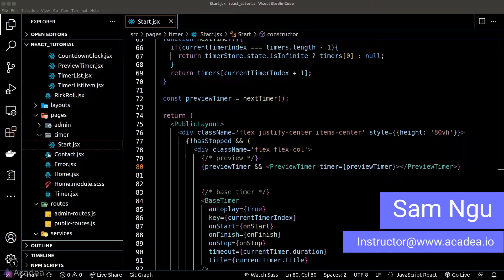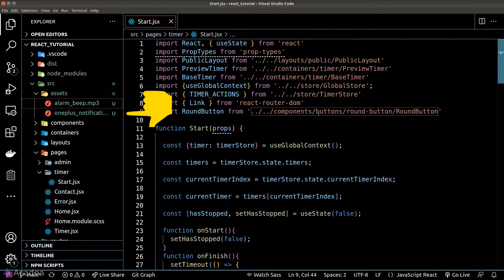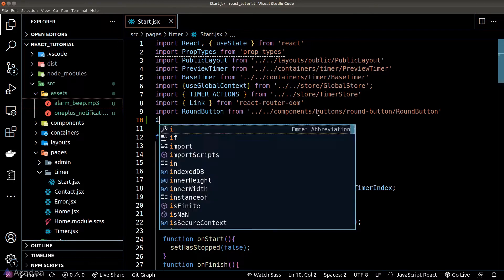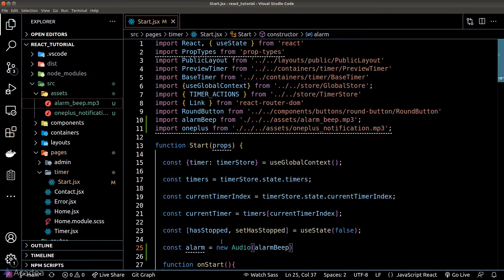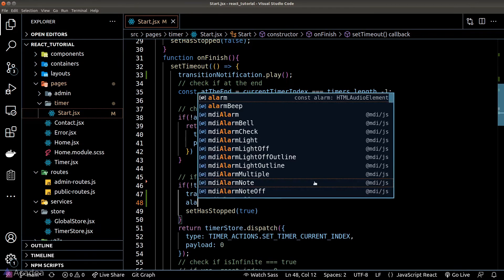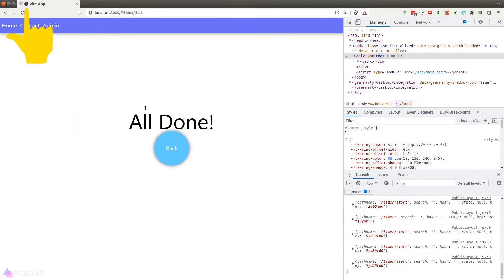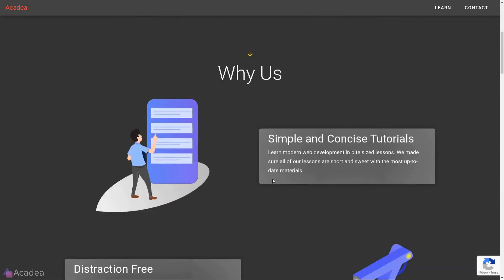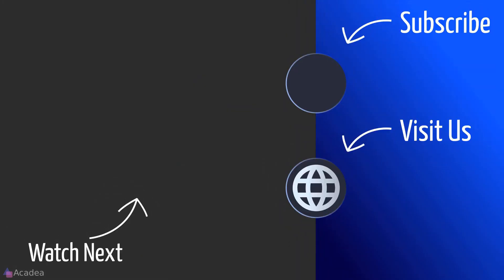Ep47 - Playing Sound in React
Let’s incorporate some sound effects using the Audio API.